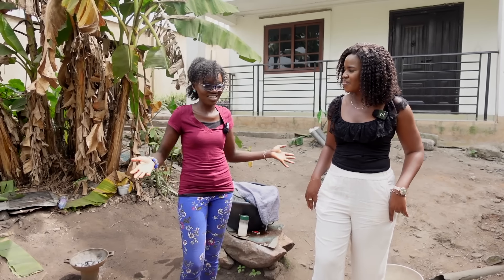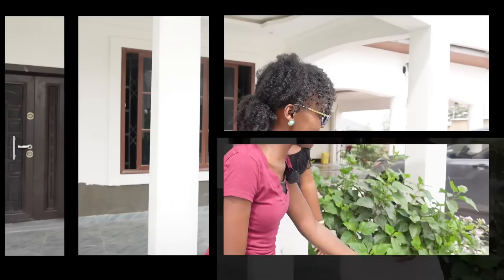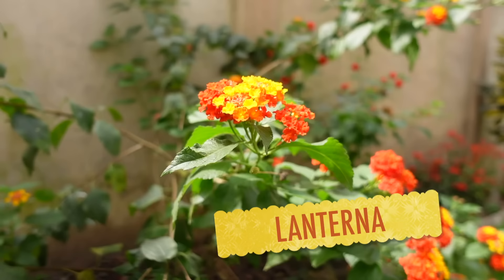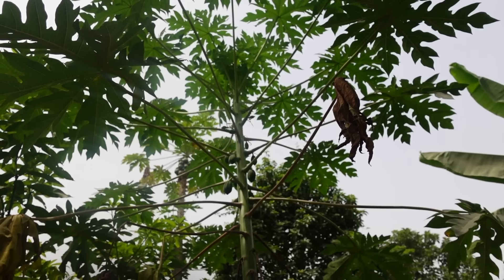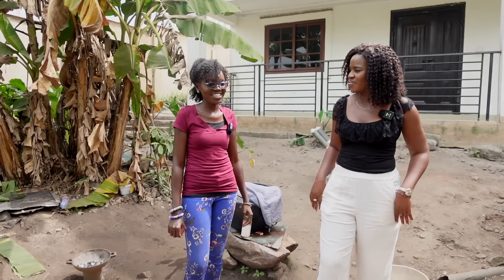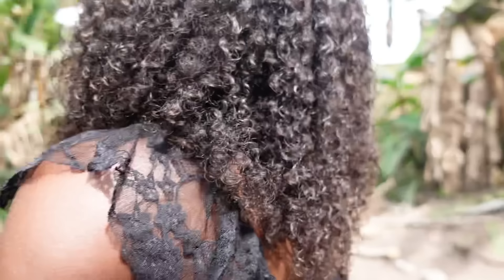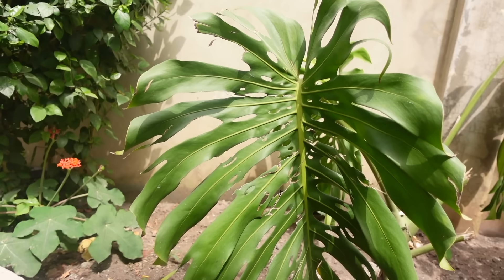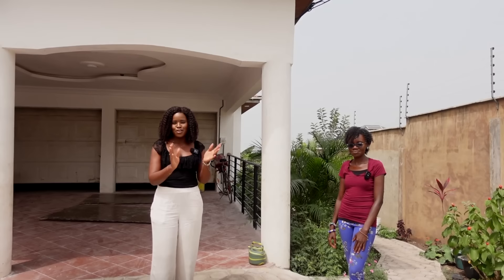I BUILT THIS BEAUTIFUL HOME IN GHANA AND GREW MY OWN FOOD SO I CAN MOVE TO GHANA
Lucy is Ghanaian woman who has lived in Canada for over 30years. She has finally decided to build a home in Ghana and move to Ghana. What’s special about Lucy’s home is she has set it up with her own food farm and beautiful decorative plants.
In this video, we will tour her Ghana house and get to know her a bit.

Intro 0:00
2:10 have you always been into plants
2:39 Types of flowers in this Ghana home
3:10 Where I BUILT MY GHANA HOME
3:40 Lucy takes us through the garden and talks about her plants
10:58 Food Forest and what is being grown on this food farm
15:07 How long have you had this land in Ghana
15:16 size of the land we bought in Ghana
16:00 price of land in Ghana
18:00 vision for the backyard
19:35 What part of Canada are you from?
19:45 How long have you lived in Canada?
22:44 who did your landscaping
26:26 moving to ghana?
27:32 Outro

P.O.BOX BT 83, TEMA, GHANA

Natural Skin and Hair Care instagram: @lusciousskinandhair

My name is Jasmine and I have relocated from Sydney Australia to Ghana in west Africa as of the year 2020.
My parents are of Ghanaian descent and so am I although I was born in Australia. Here on my channel, my goal is to give you a real glimpse into what it’s like to live in Ghana, from the Ghanaian food, to the Ghanaian culture, to the Ghanaian lifestyle and everything in between. My goal is to satisfy your curiosity about Ghana and help inspire to explore Ghana.
My prayer is that these videos do just that for several African’s in the diaspora.

Follow your bliss because life is short, follow your bliss because human life has no intrinsic value, follow your bliss because everything happens for the greater good and follow your bliss because it has all happened before.